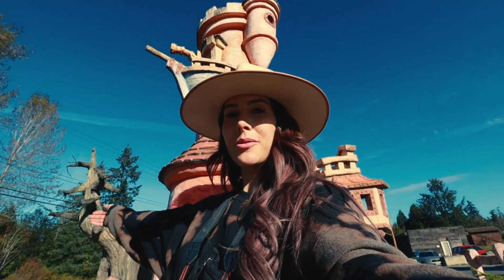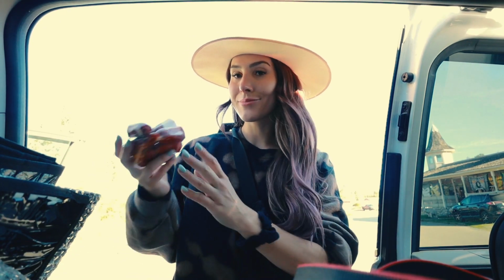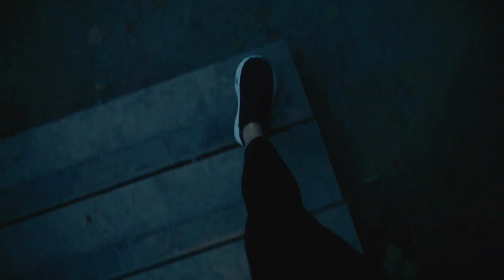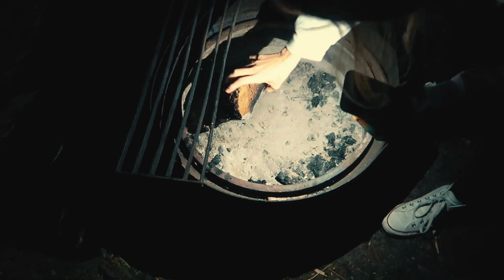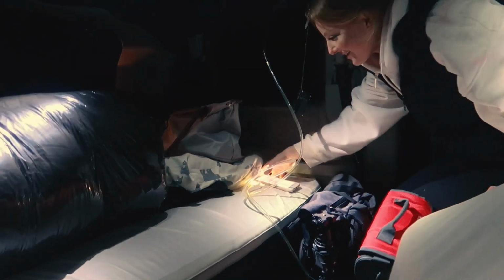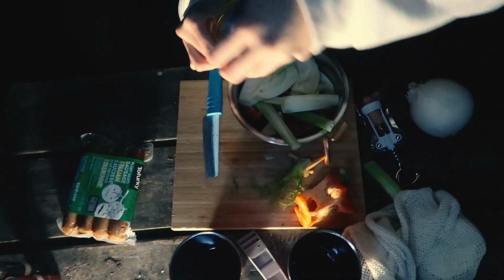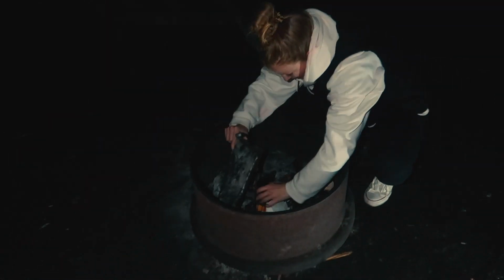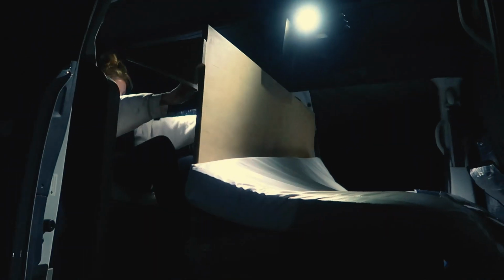I tried living in a van for the first time (in Tofino)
Living in a van in Canada is super fun it turns out! Tofino is beautiful so my friend Robyn Kimberly and I decided to try out van life and go live off grid in Tofino, Canada. Female van life is a great way to see British Columbia Canada and make some Canadian travel vlogs for you guys. To get to Tofino from Vancouver, BC you take the ferry and and drive 3 hours to Tofino. Our camper van we borrowed is the perfect weekend getaway on Vancouver Island and living in a van was a lot of fun. If you're looking to downsize your house consider living in a van in Canada! Vanlife women for the win!